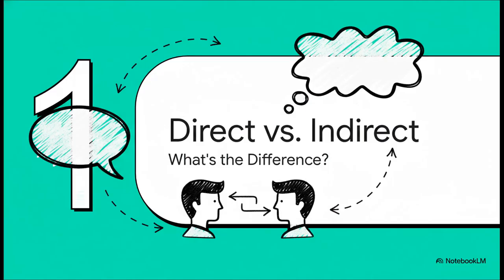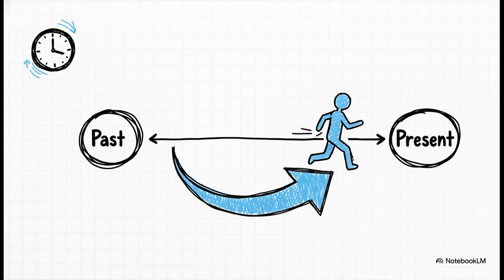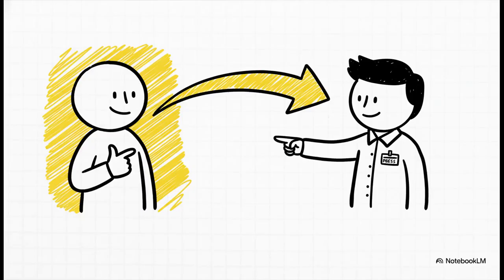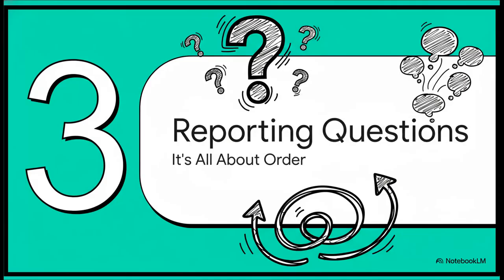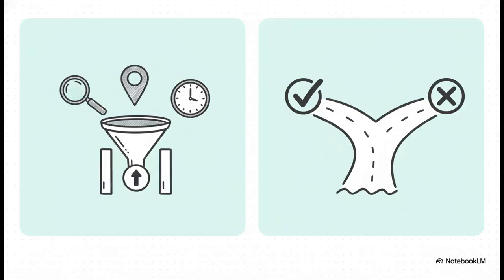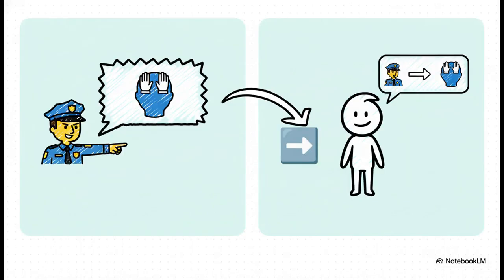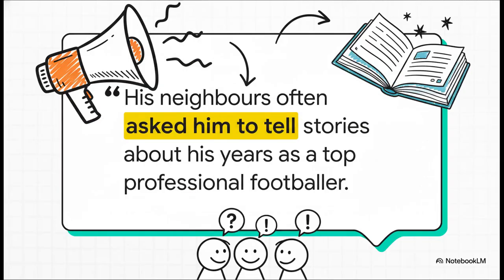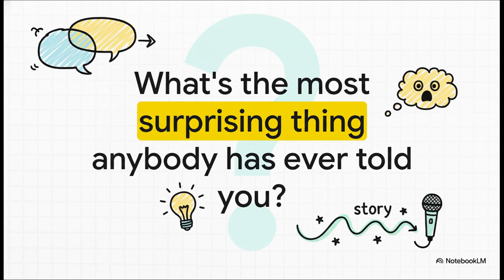Master Reported Speech in English | Direct vs. Indirect Speech (B2 Level)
Have you ever struggled to explain exactly what someone else said in English? Welcome back to PRAXIS ESL Course!

In this video, we are diving deep into Direct and Indirect (Reported) Speech. Moving from B1 to B2 means mastering these exact conversational skills, and by the end of this lesson, you will know exactly how to transform direct quotes into natural-sounding reported speech.

We’ll break down the "Three Big Changes" you need to make, how to handle tricky questions, and even look at a real-life mystery to see these grammar rules in action!

What you'll learn in this video:

0:00 - Direct vs. Indirect Speech: What’s the difference?

1:15 - The 3 Big Changes: Tense Backshift, Pronouns, and Context

3:08 - How to Report Questions (Without making mistakes!)

4:06 - Reporting Commands & Requests (Using Infinitives)

4:55 - Real-Life Case Study: The Football Impostor ⚽️

Practice Time!
Think of a surprising or funny conversation you had this week. How would you report it to someone else using the rules from this video? Tell me your story in the comments below! 👇